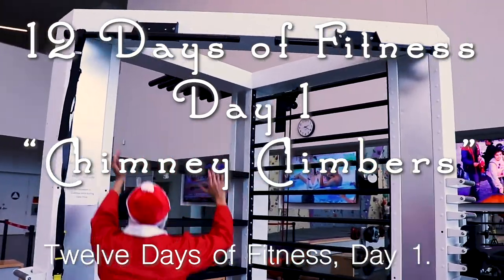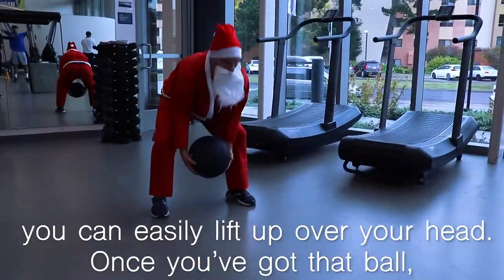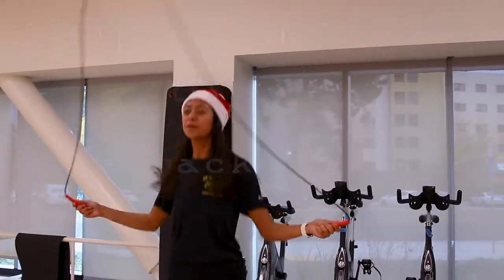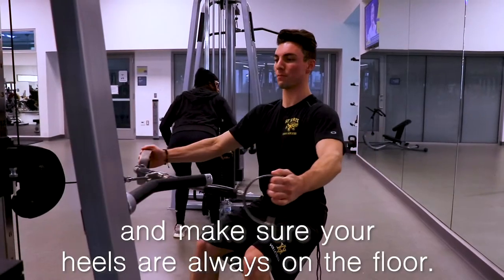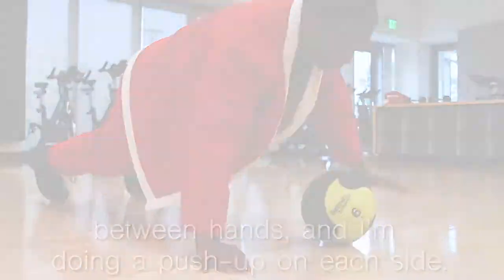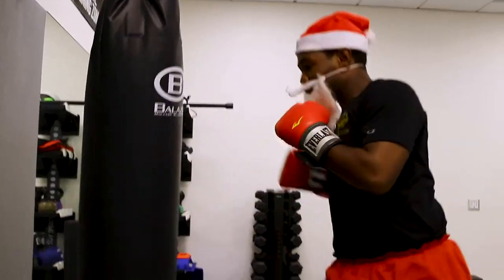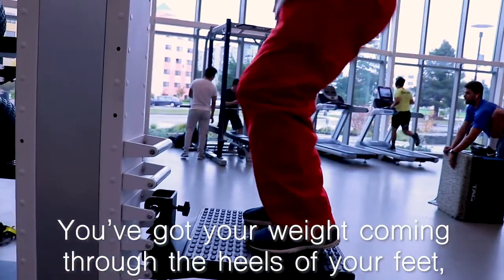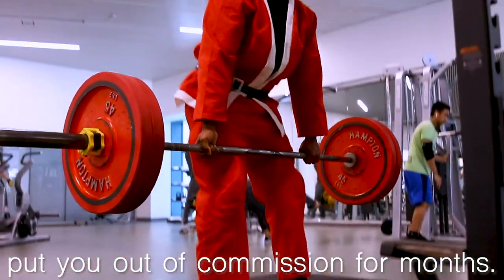12 Days of Fitness | Personal Training Program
Happy Holidays from all of us at Campus Rec!

Watch as our festive personal trainers show you effective and safe ways to stay fit during any festive season!